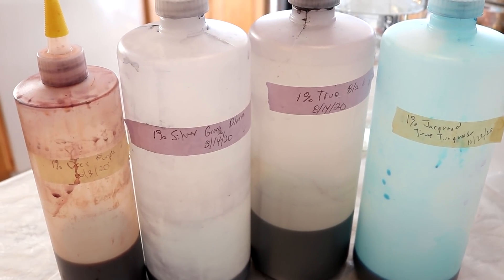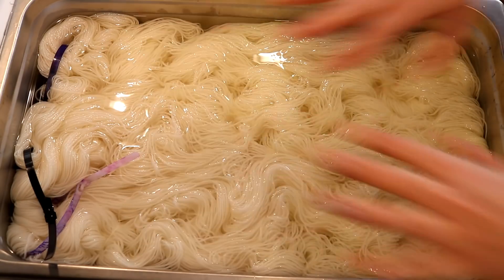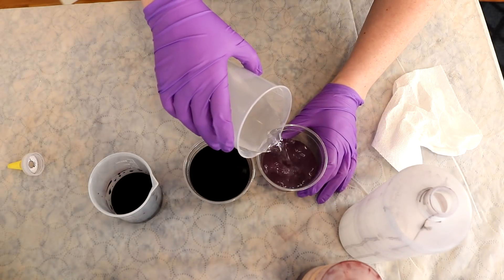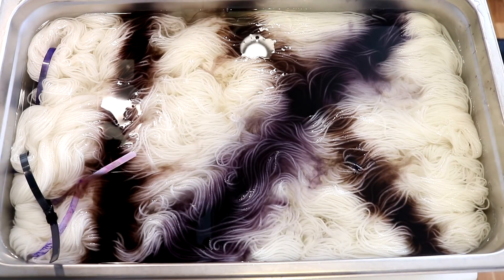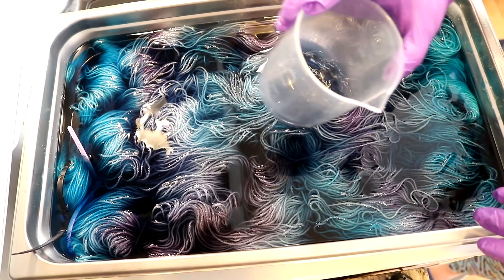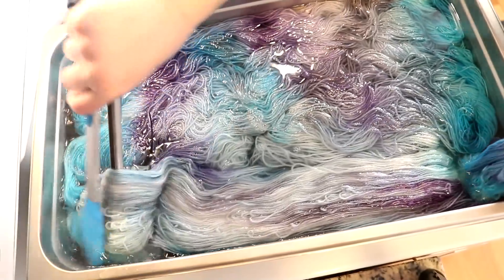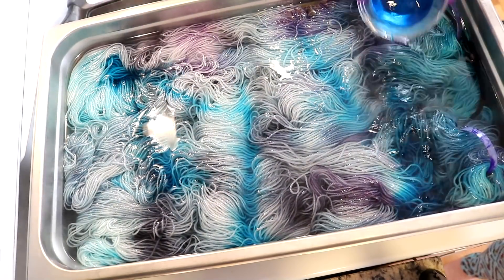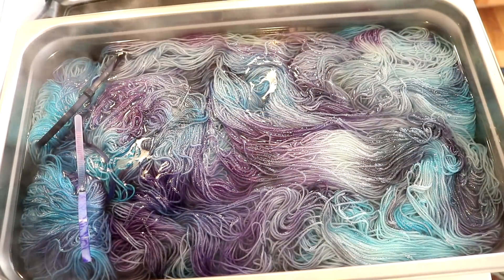Dyepot Weekly #274 - Recreating a "Leftover" Dye Technique; Immersion Dyeing for a Soft Colorway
Chelsea, thank you so much for being my lab partner!  Pick a video for me to edit and become a Last Minute Dyepot Weekly Lab Partner

VIDEO CONTENTS:
[0:00] Introduction
[1:10] The Dyes
(Old) 1% Dye stocks in Jacquard True Turqouise, Dharma Deep Purple, Dharma Silver Gray, and Dharma True Black
[1:43] The dyebath
24 cups of water + 8 T white vinegar
+ 300 g of presoaked KnitPicks Stroll fingering weight yarn
[3:49] Diluting the dyes
1 T deep purple - diluted
75 mL of silver gray, and rinse out the bottle
 1 T true turquoise in some water
Note: 3 tsp (5 mL) = 1 tablespoon (15 mL)
[6:32] Dyeing the yarn
The dyebath is cool to start with!
[9:09] Turn on the heat
[11:09] After 15 min, Flip the Yarn and Dye the other side
finished up the gray I measured
5 mL of blue diluted
1 T of purple duluted
[15:23] Washing the yarn
[17:05] The finished dry yarn and conclusions